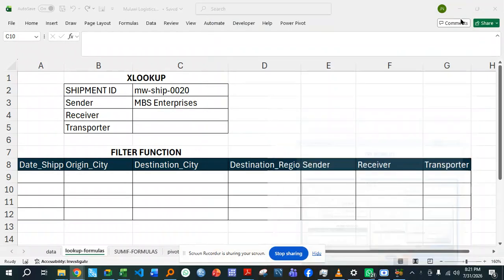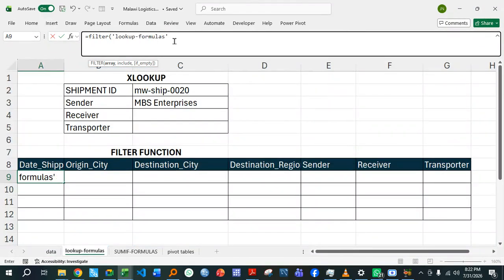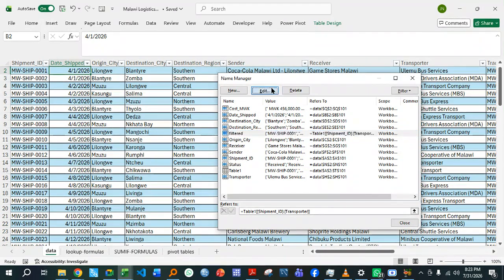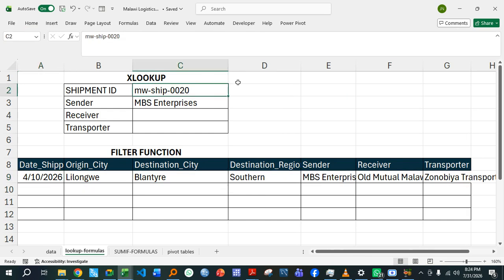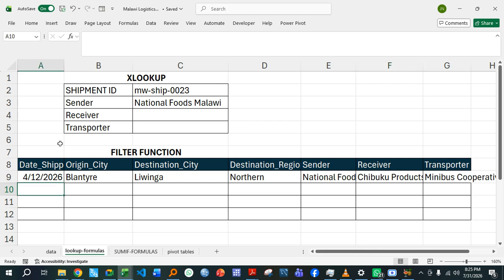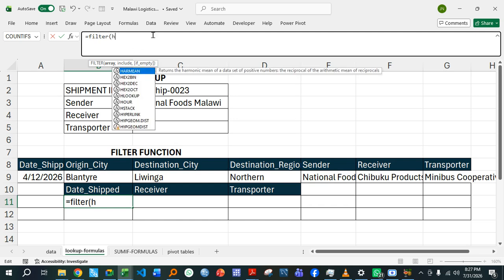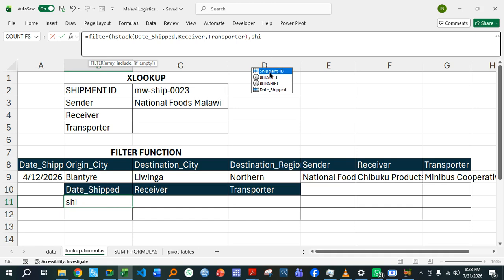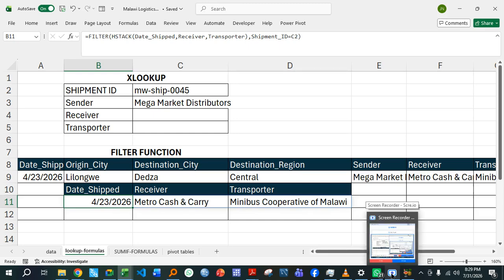Filter And Hstack in Excel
Use the Filter function to show specified columns of data in excel from a range of cells. Learn how to use named ranges